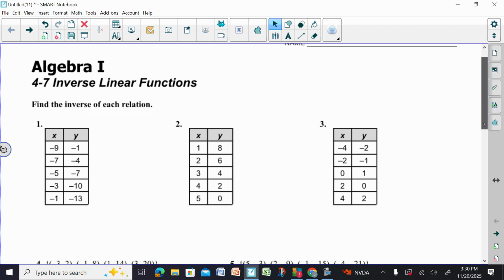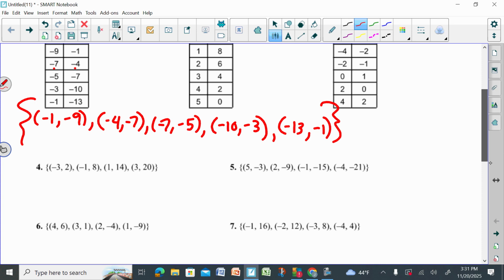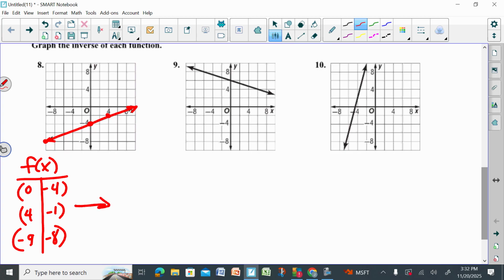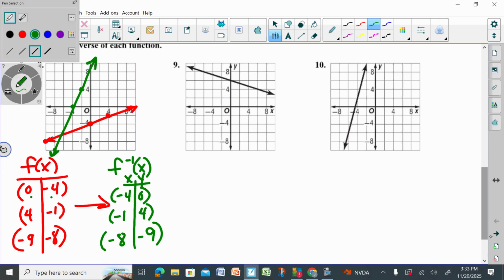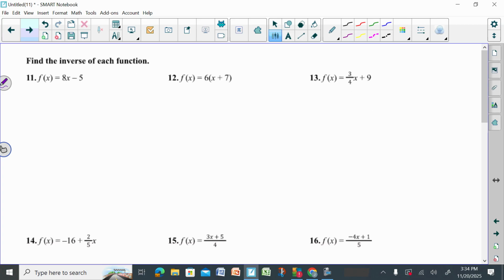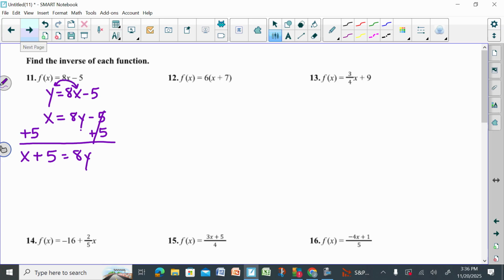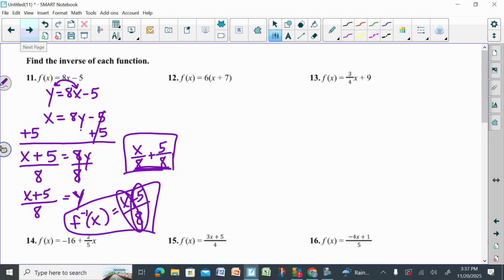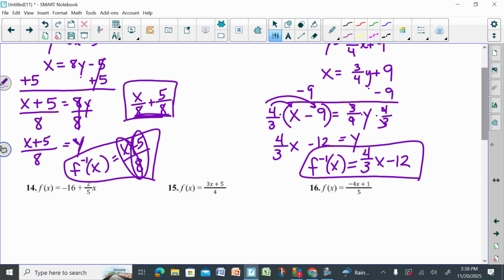4 7 Worksheet HELP